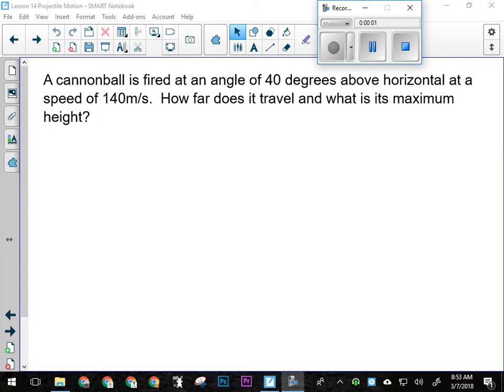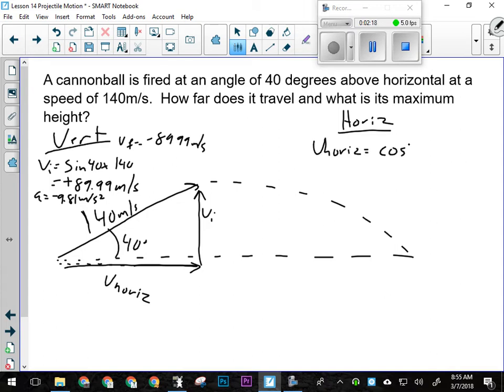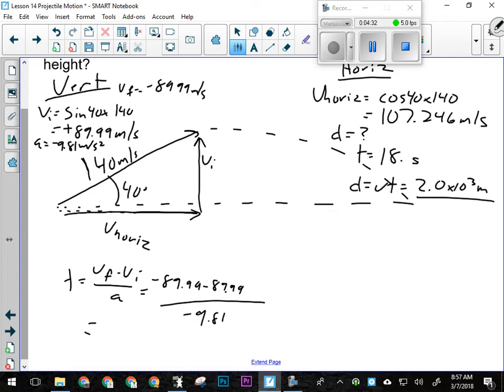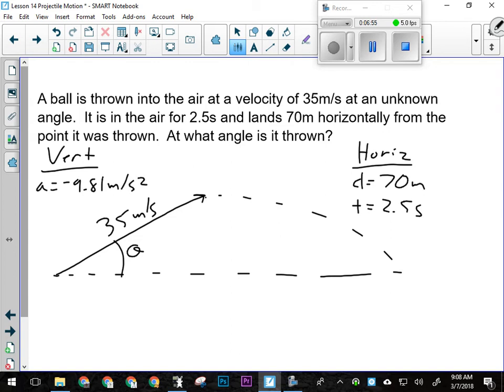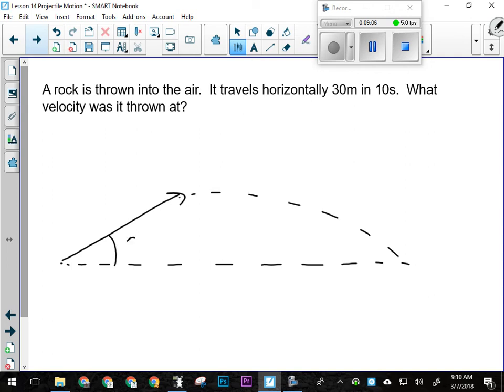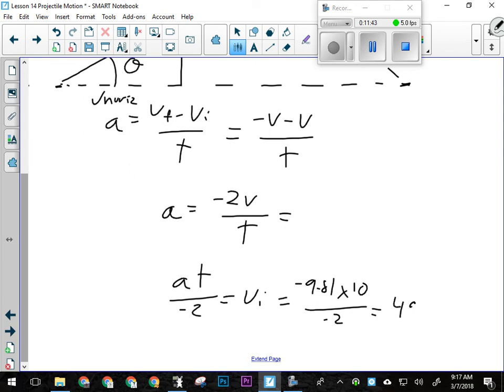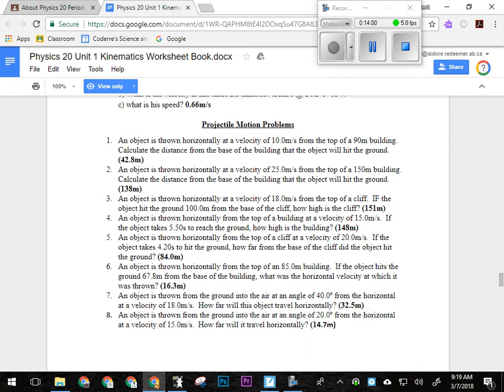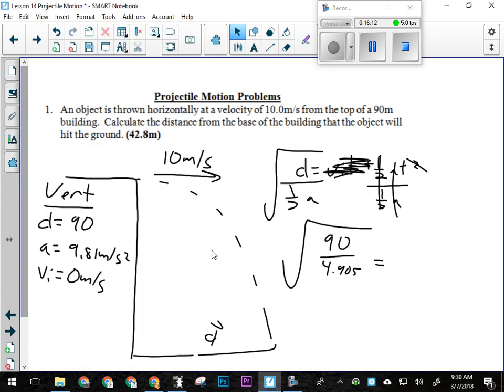Physics 20: Projectile Motion Part 3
More solved examples and explanation of projectile motion.